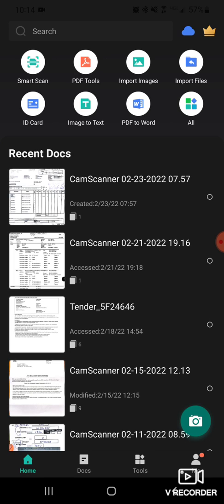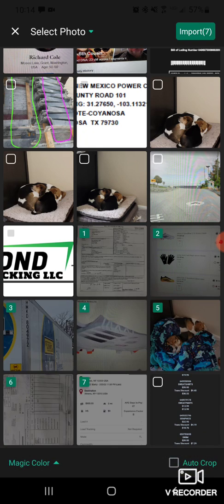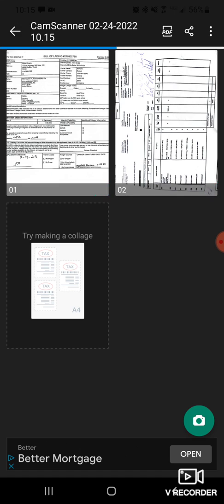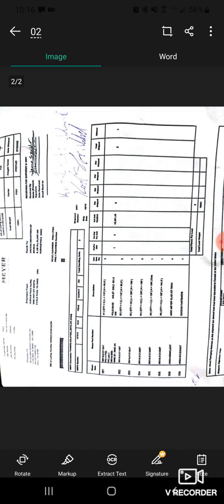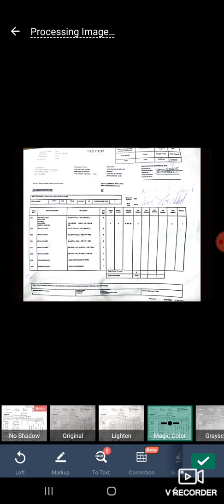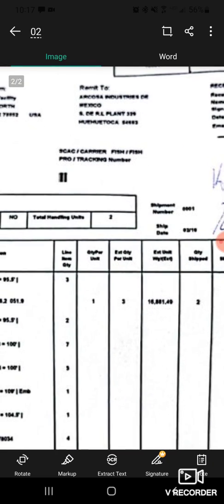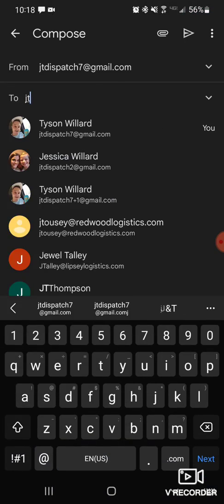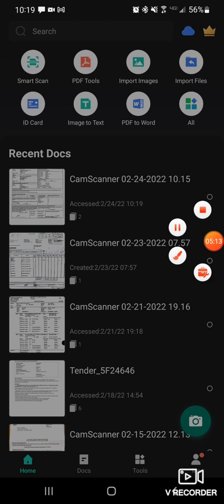how to use camscanner on Android